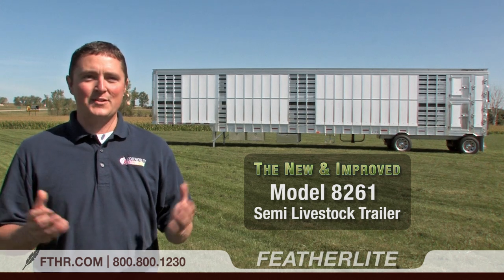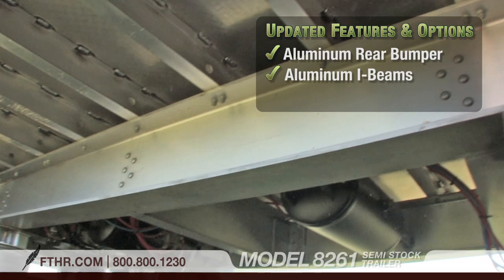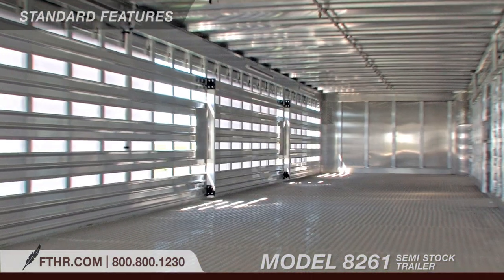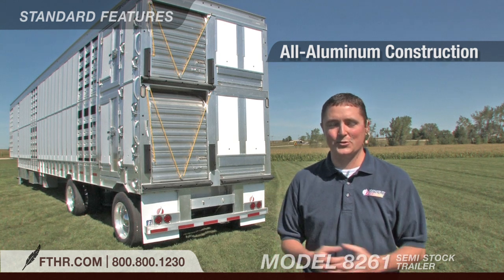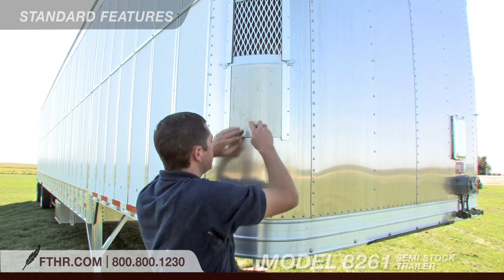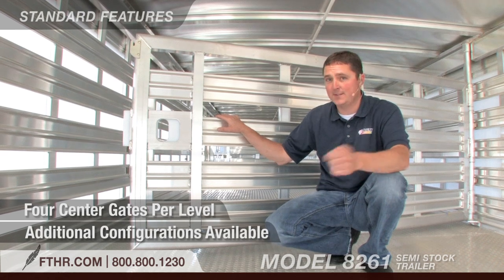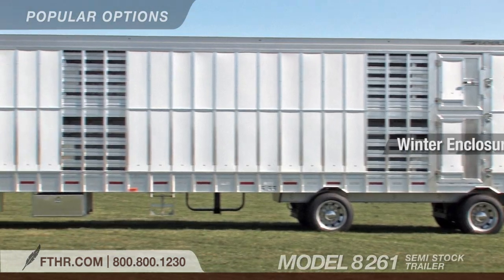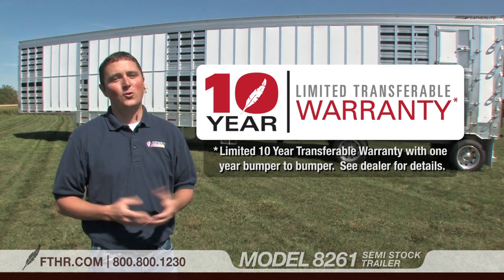Featherlite 8261 Semi Livestock Trailer - Now Even Better!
Featherlite stock trailer Model 8261 is a double-decker semi trailer that provides low cost operation and maintenance. The latest version of this trailer upgrades to aluminum I-beams, aluminum stabilizer legs and an aluminum rear bumper. It's stronger and lighter than ever!

The trailer is 8'6" wide with a length of 53'. Livestock on both decks are secure walking on the aluminum tread plate, and the entire trailer is safe on the heavy duty 20k axles with air brakes. Livestock are loaded through a roll up rear door. The 8261 not only boasts all the great standard Featherlite livestock trailer features, but also offers several useful options, such as a winter enclosure kit, rear motion sensor and monitor and custom gate and door configurations.